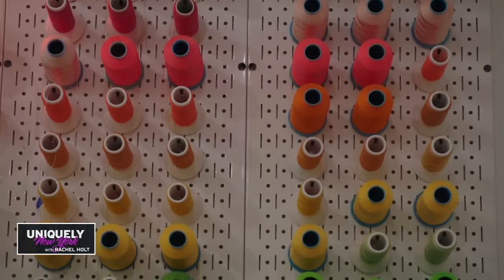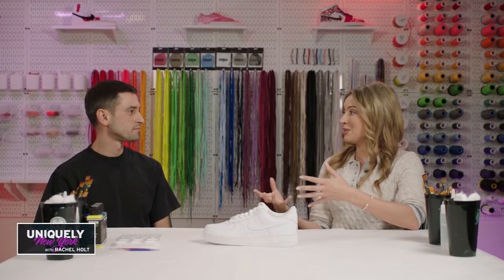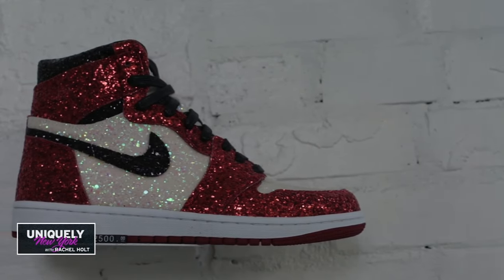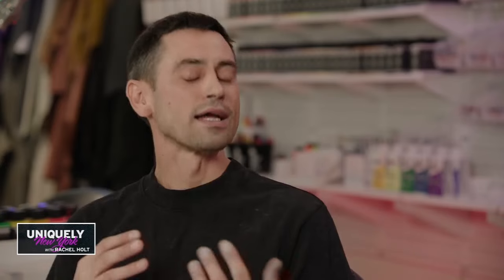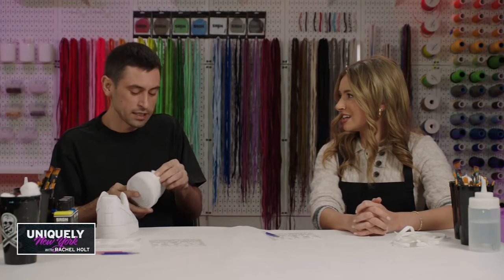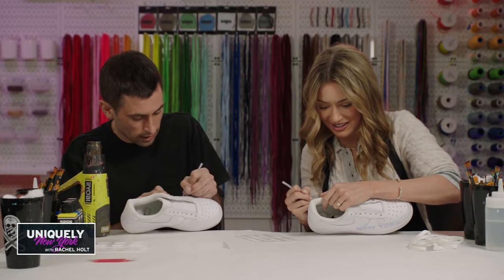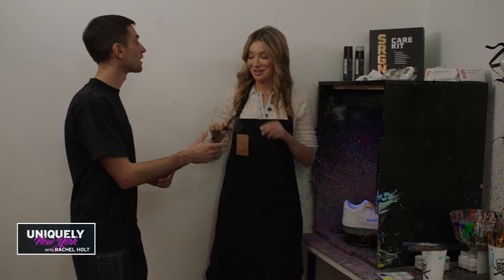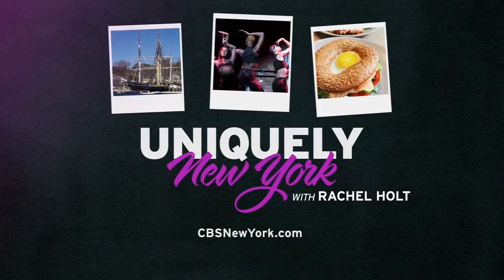Uniquely New York: Art & Sole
Only the sky, and your imagination is the limit at the SRGN Academy!  Create your own pair of custom shoes at this shop in the Seaport...no design experience required.